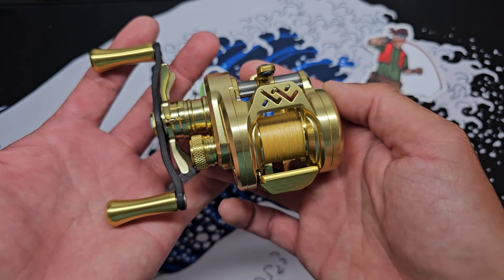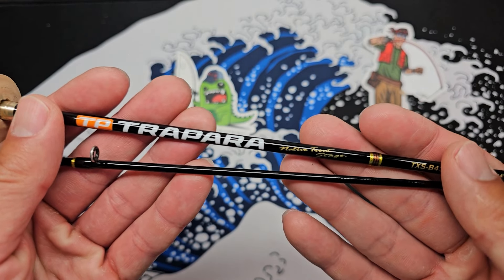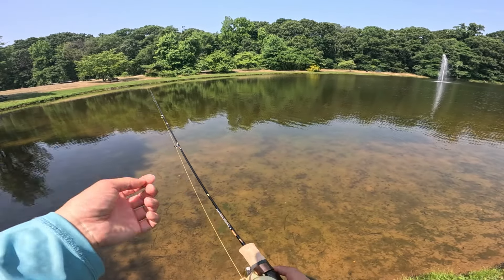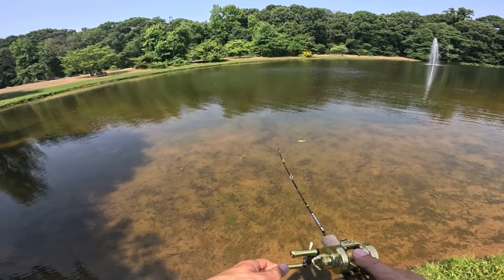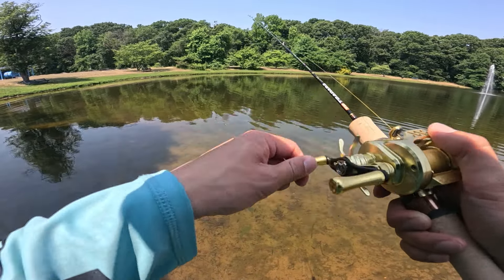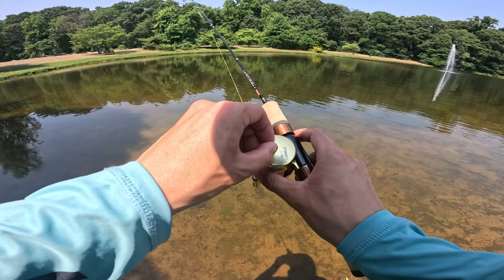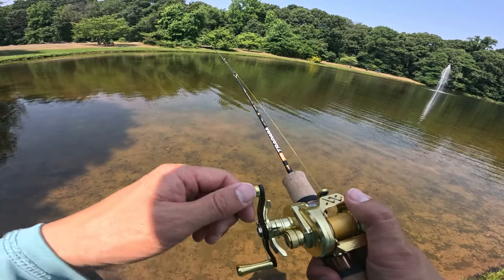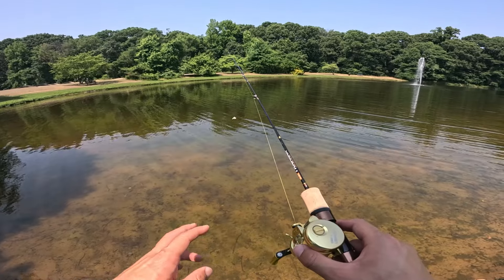How Amazing this DC Braking BFS Reel Casts? Loongze Airlite B50 B51 DBC-1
How Amazing this DC Braking BFS Reel Casts? Loongze Airlite B50 B51 DBC-1.  Cast Testing the Smallest Round BFS reel that sports a digitally braking module on UL tackle.  Watch me explore the braking module as it got a practice and long cast modes. I will also see how low this reel can cast!
I am using the Major Craft Trapara TXS-B4102UL Rod, Sunline Siglon X4 0.6 PE and 4lb leader material for my cast testing session.

Play Lists